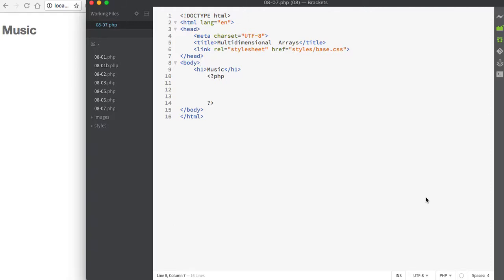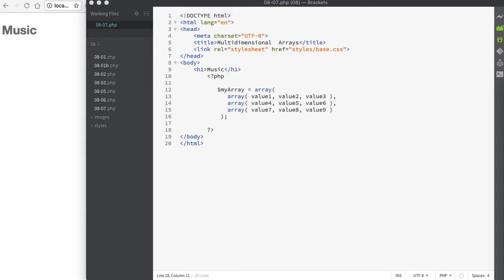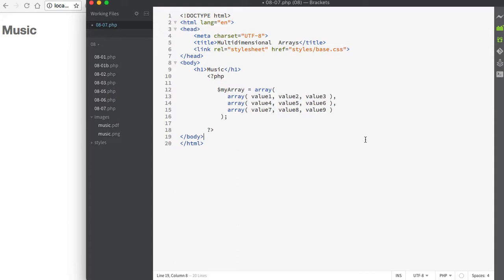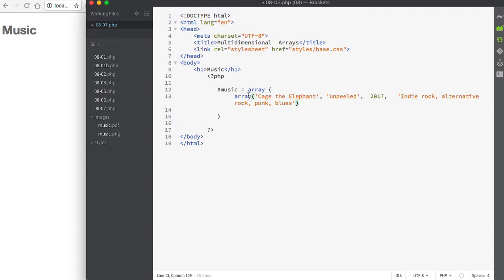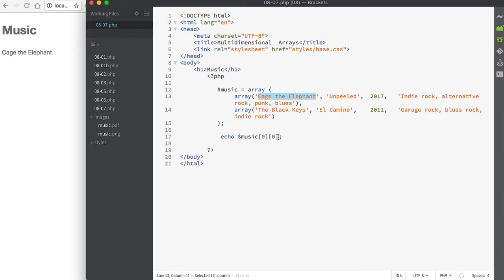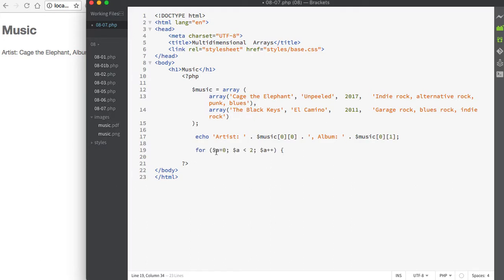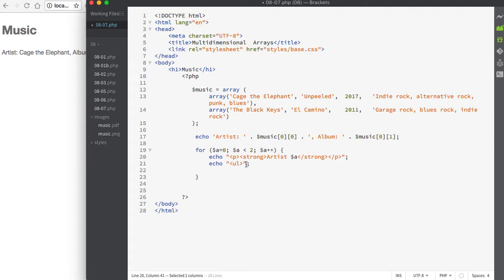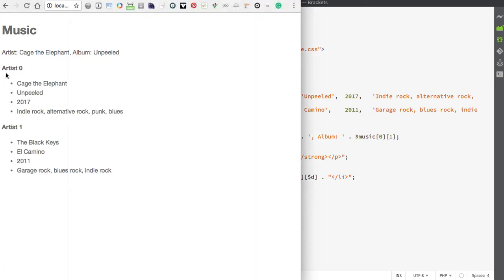54 php - multidimensional arrays